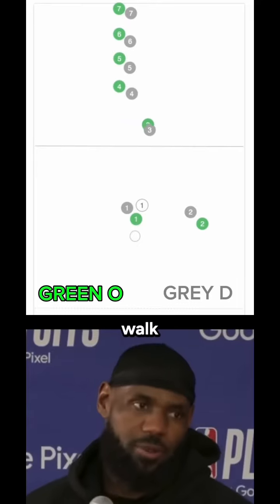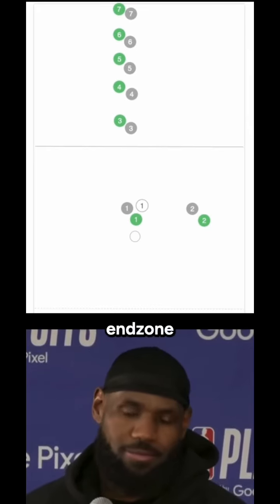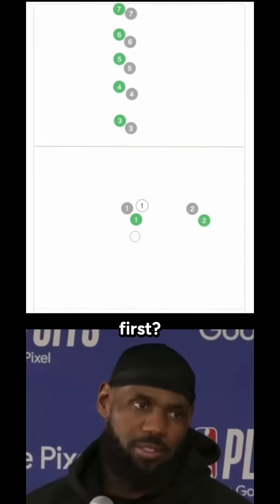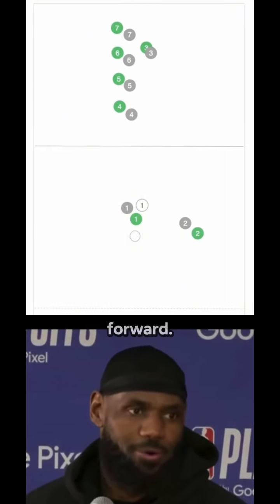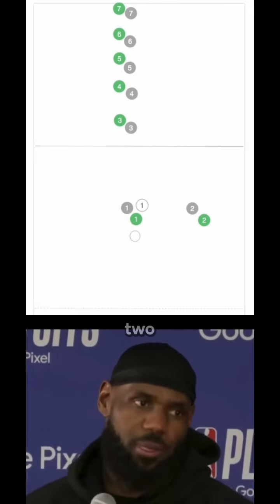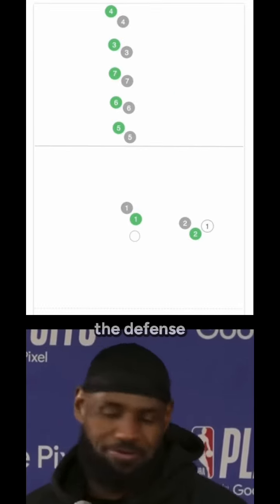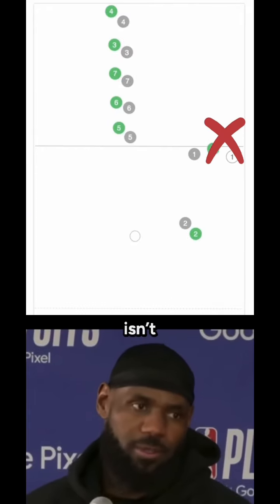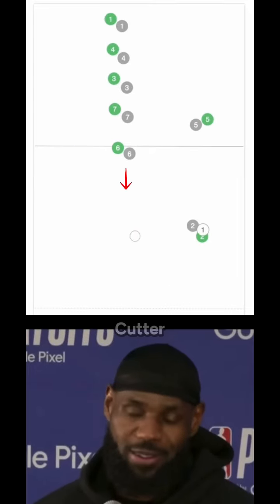Velocity Endzone Offence